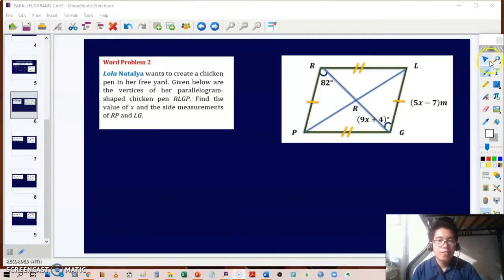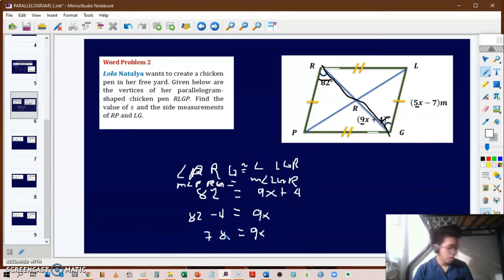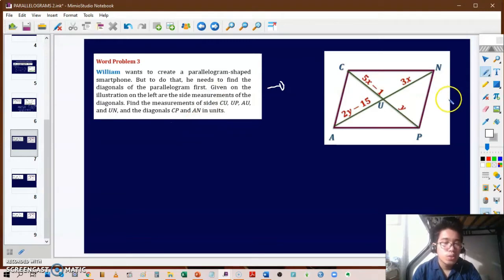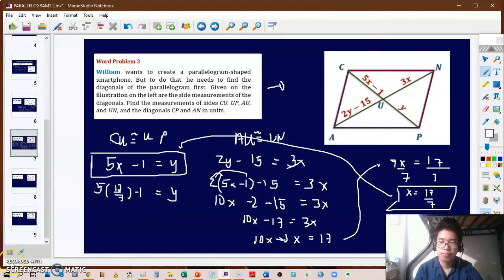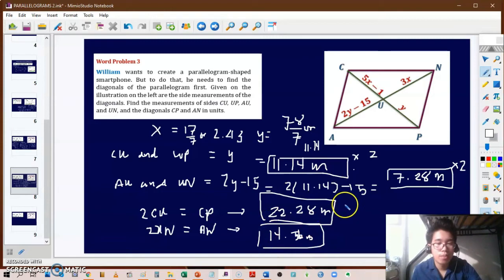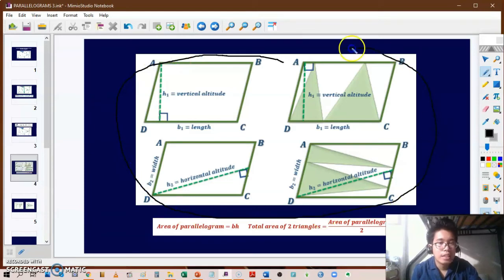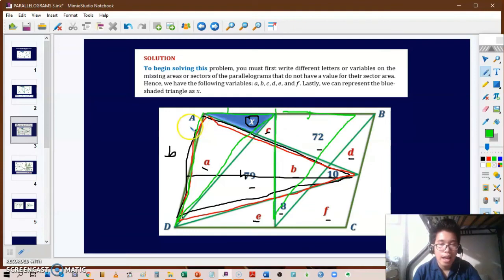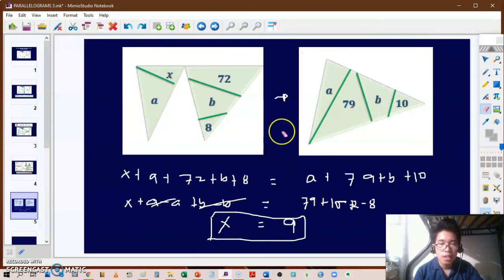Parallelograms Part 4 Word Problem Solving and Enrichment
Parallelograms